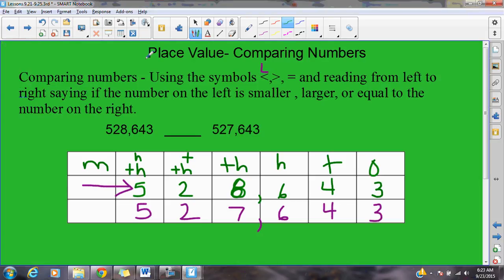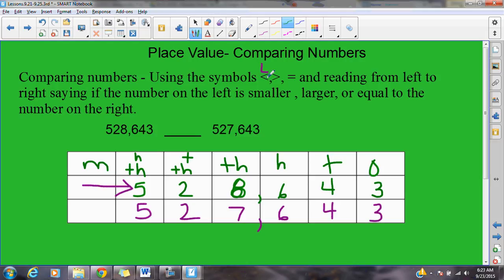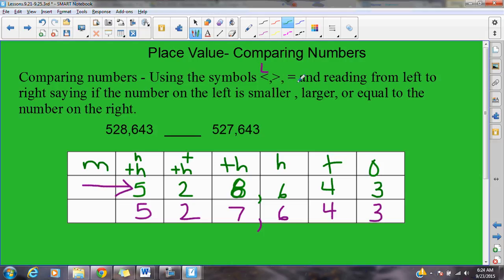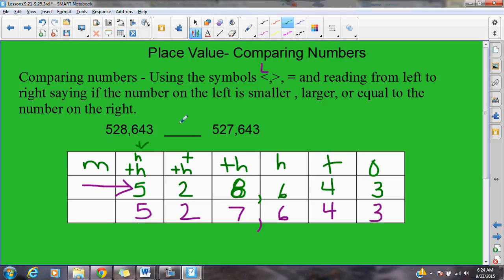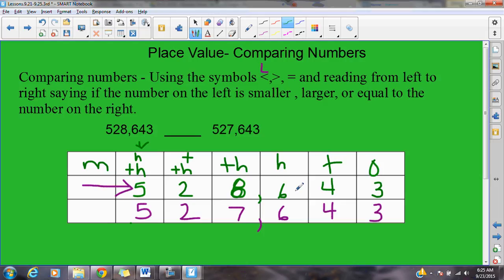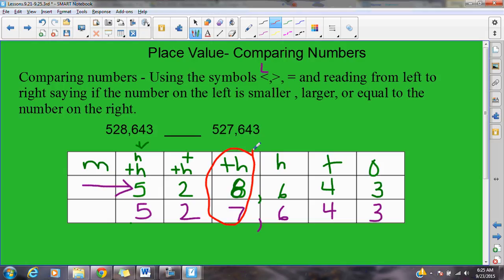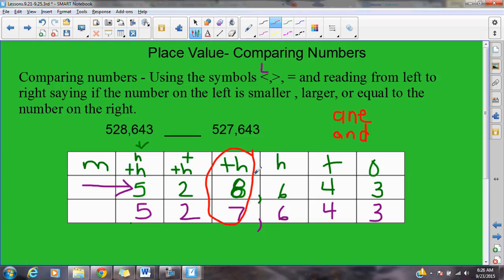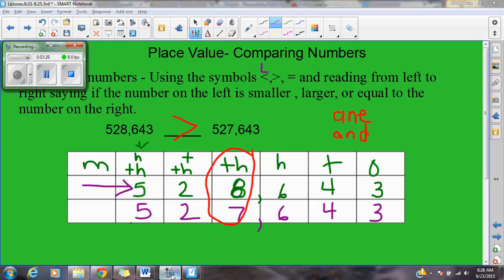Place Value Comparingnumbers